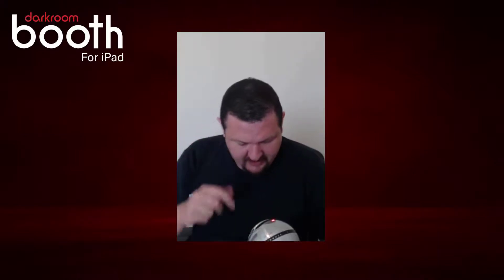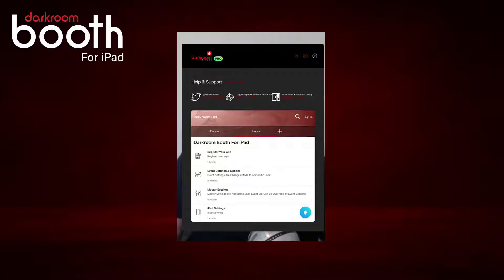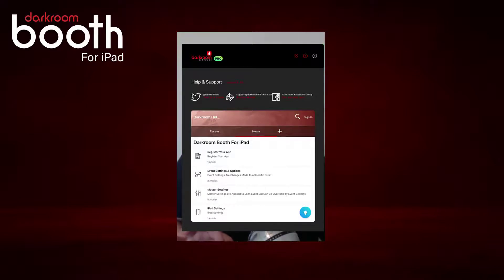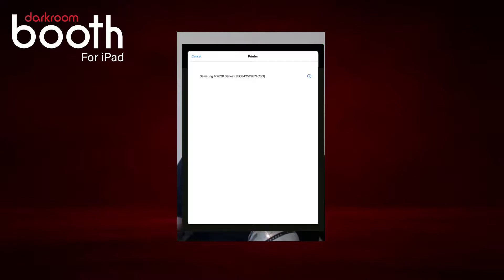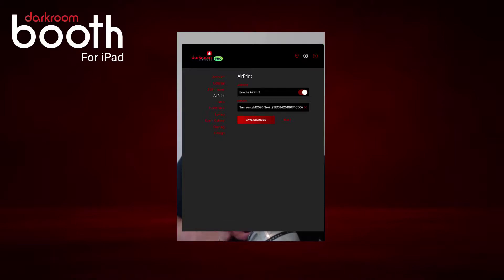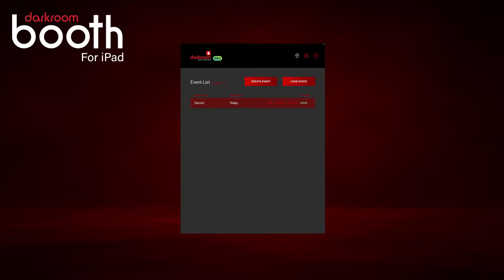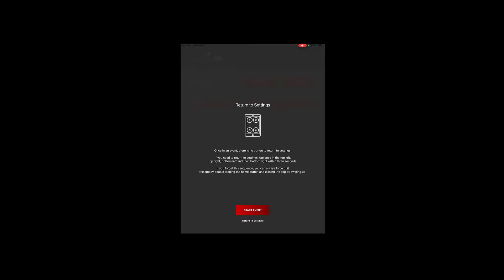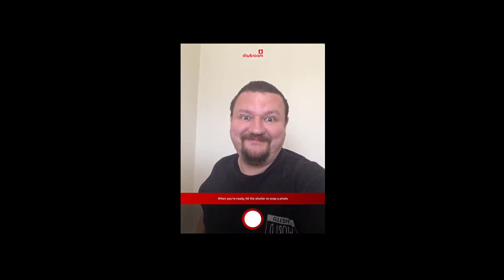Enable AirPrint on Darkroom Booth for iPad- New Feature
Use AirPrint to print from your iPad photo booth with Darkroom Booth. For more info and videos like this one, please